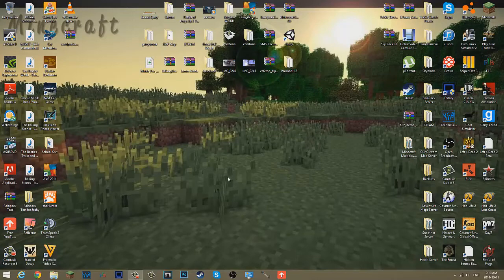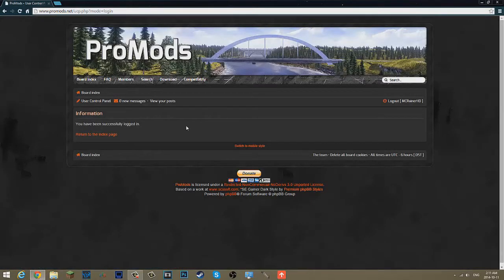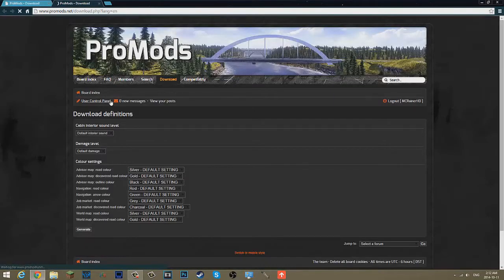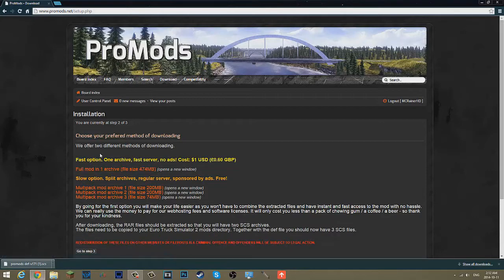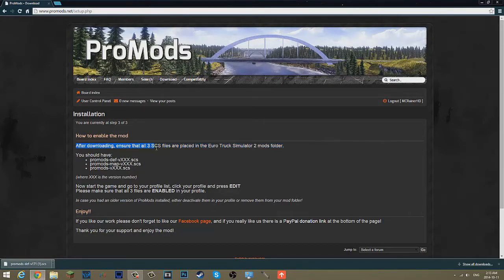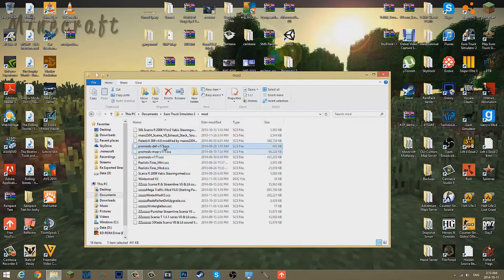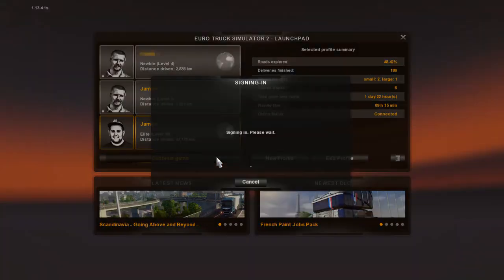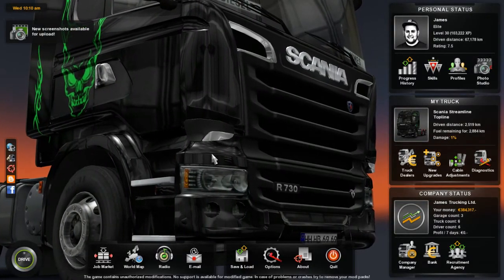How To Install Promods for Euro Truck Simulator 2!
Today I am going to show you how to install the "Promods" mod for Euro Truck Simulator 2
I really would hope that we could get a few likes and subscribers!
Well Place Your Bets Right Now!

Survival Island Map Downloads:
Episodes 10-19